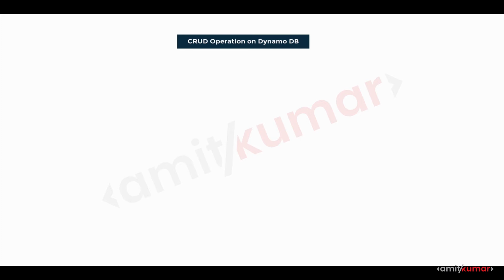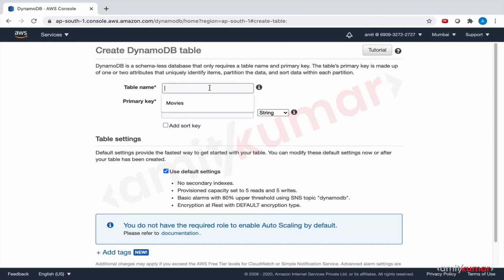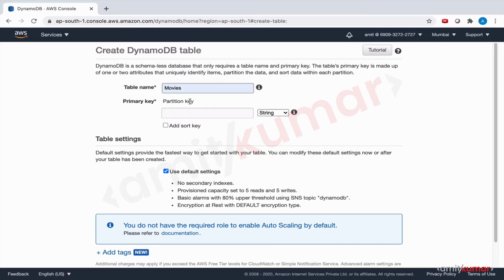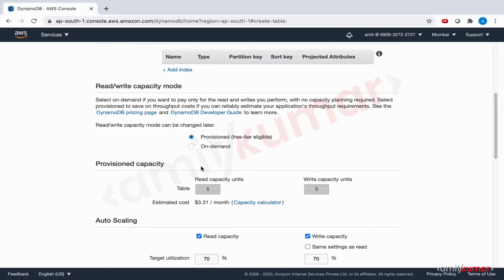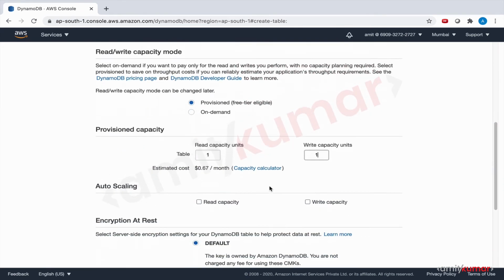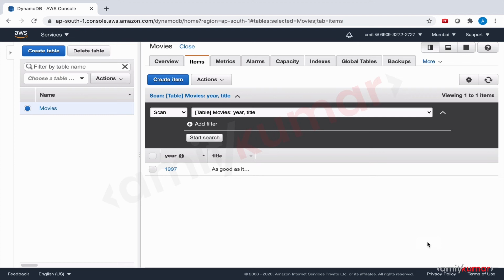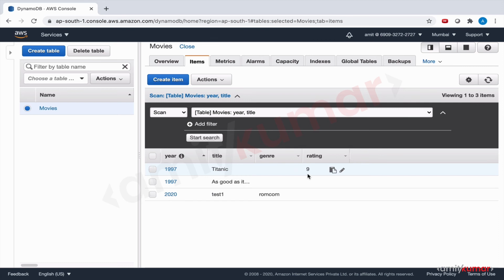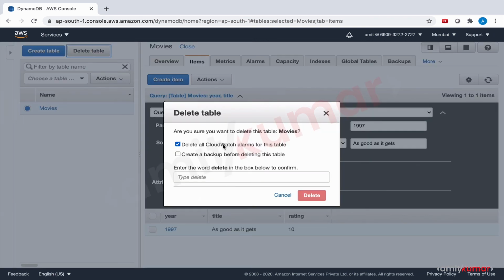DynamoDB - Conceptual Walkthrough & Lab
This tutorial is a walkthrough of DynamoDB and will also have a lab session on the same.
We will create a DynamoDB Table and items to populate the table.
Let's see and learn.